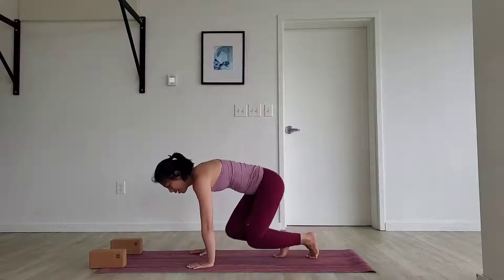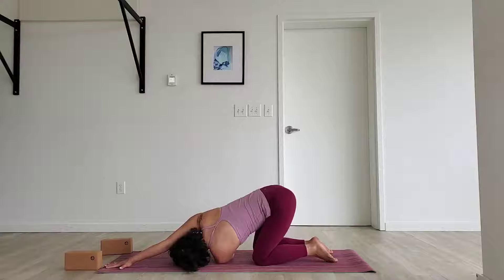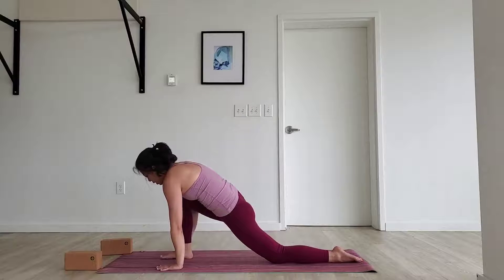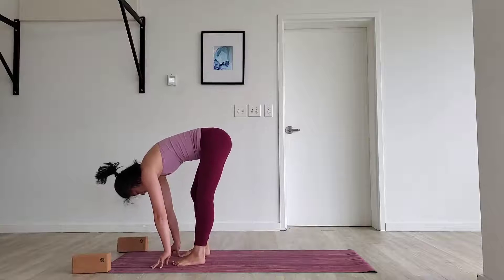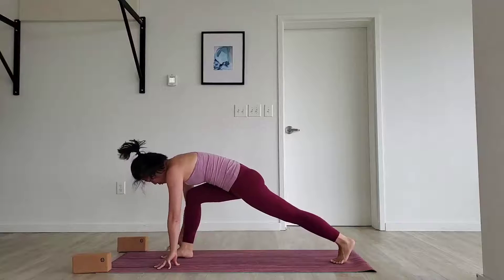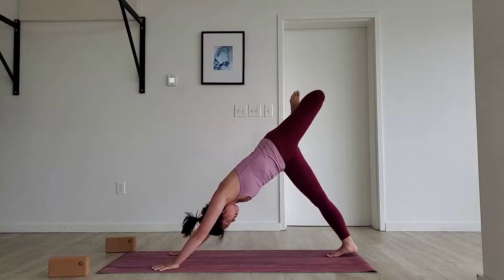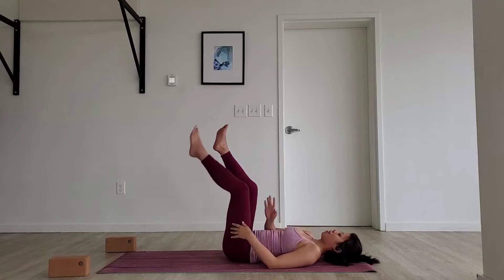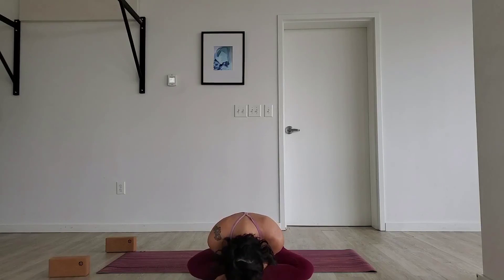Savin Hill Fitness Studio: 30 Minute Yoga Flow with Chia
Enjoy an all levels 30-38 minute Yoga Flow with amazing Yoga instructor, Chia!